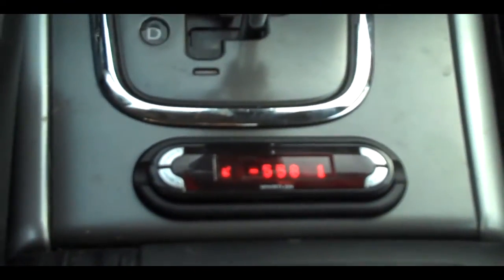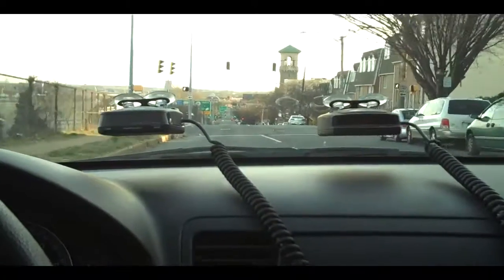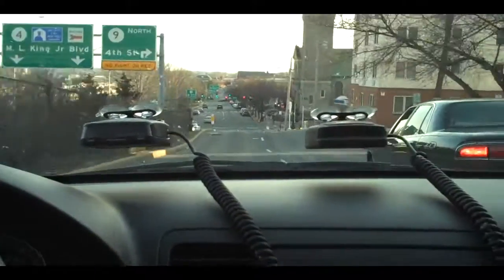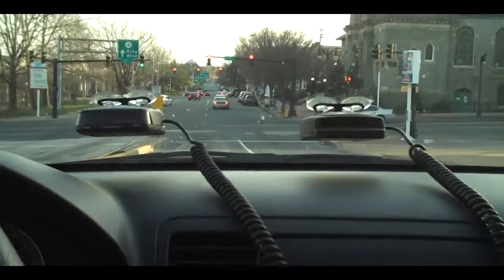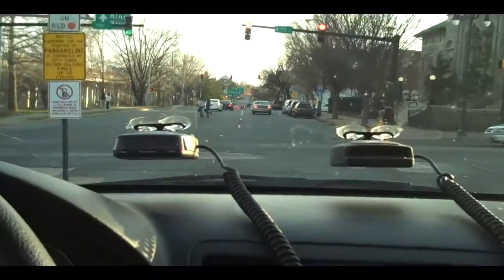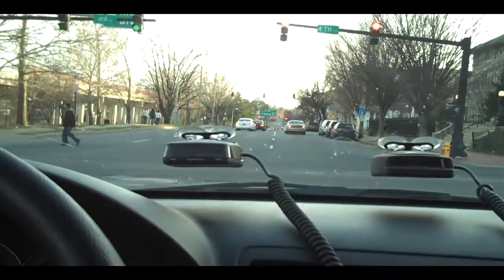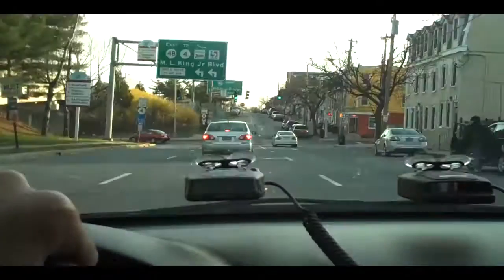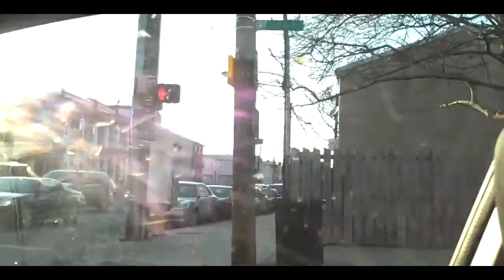Whistler Pro-3600, RLC-360 Verilight Photo Enforcement Database verus Redlight Cameras in Delaware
After downloading the RLC-360 photo enforcement database to the Whistler Pro-3600, I pitted this remote against redlight cameras positioned in two cities in Delaware.

I also ran the Cobra iRadar application on my iPhone.

Overall, the database did a good job at alerting me to the presence of redlight cameras at a variety of intersections.  At first, I believed that data was a bit stale, as I have only been used to seeing RLC systems from Redflex and ATS.  These systems appeared to be different than those two and I would have likely completely missed them.  In Wilimington, for example, I could not find photoenforcement warning signs preceding monitored intersections.

I also noticed there appeared a far higher number of these systems in the more ethnic parts of the city.  Is it possible they are monitoring more than just traffic?  Scary stuff, in any event.

While the alerting nature of the Whistler RLC-360 was adequate, it does not feel as refined as Cheetah's class-leading Trinity database and its vector-based alerting design.

However, having this optional system, certainly enhanced the utility of the Whistler Pro-3600 remote.